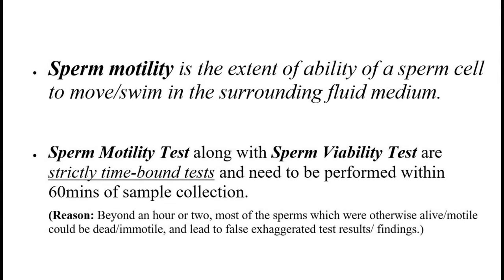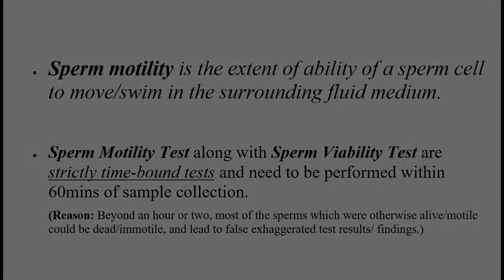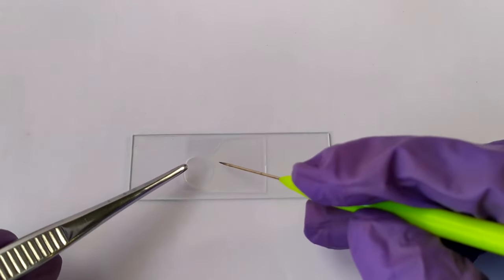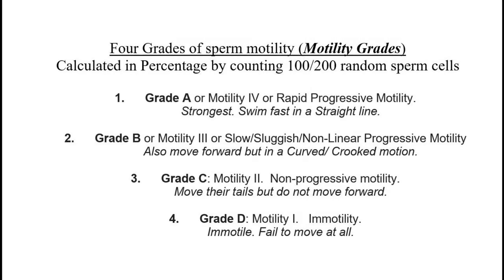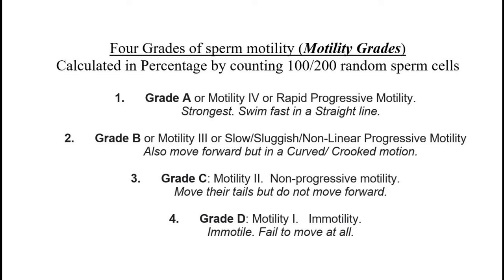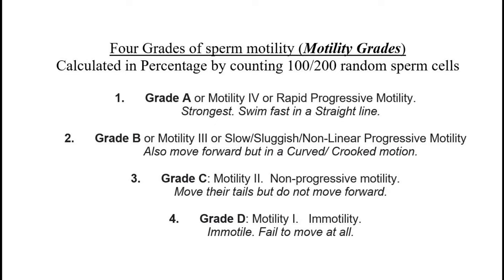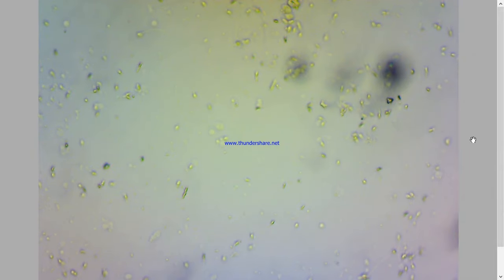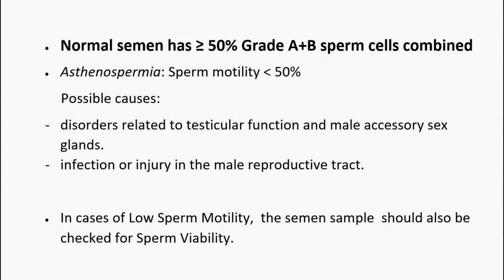Semen Analysis Test Lab | Sperm Motility Test